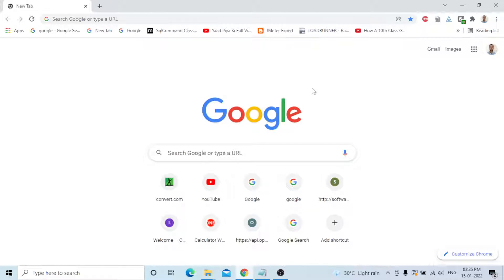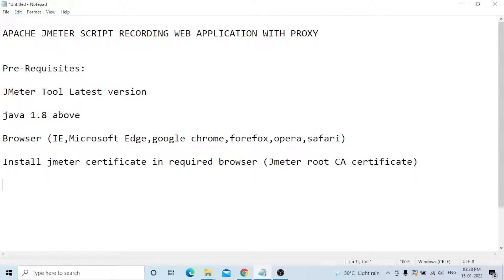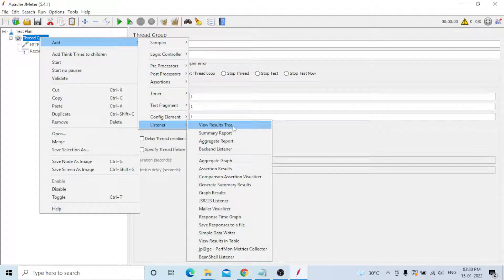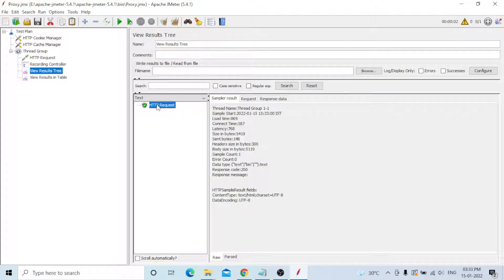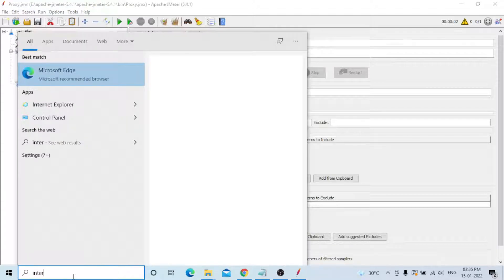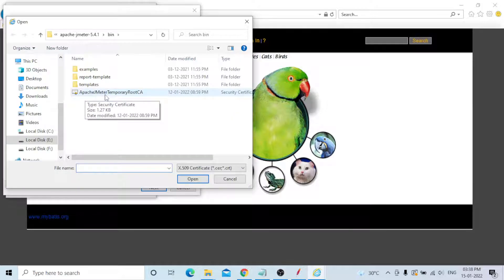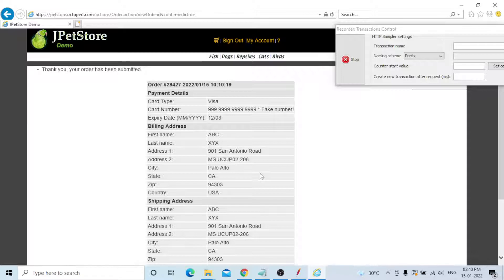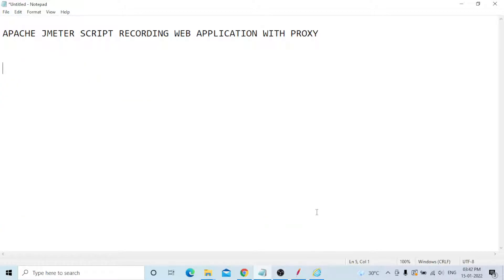APACHE JMETER SCRIPT RECORDING WEB APPLICATION WITH PROXY